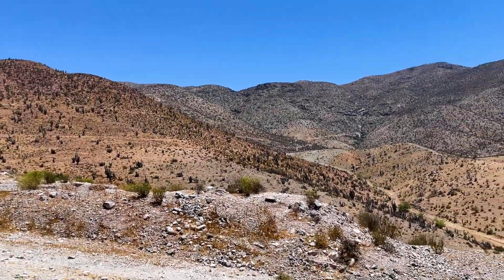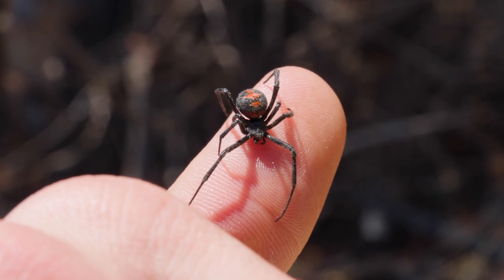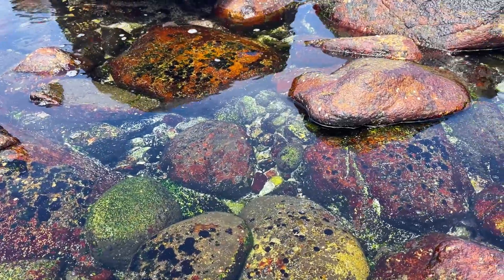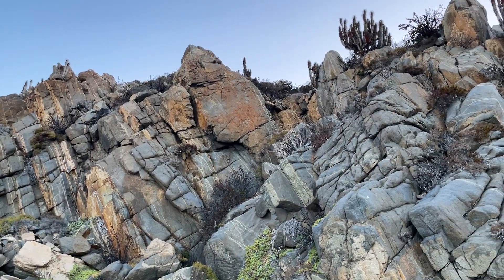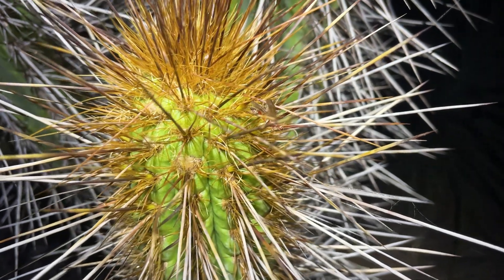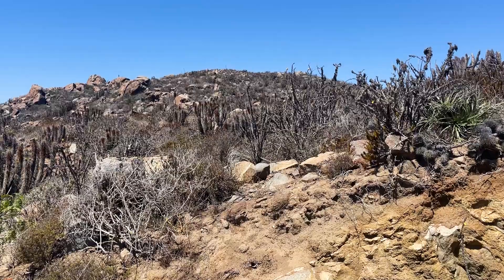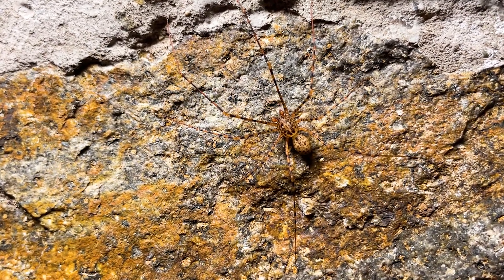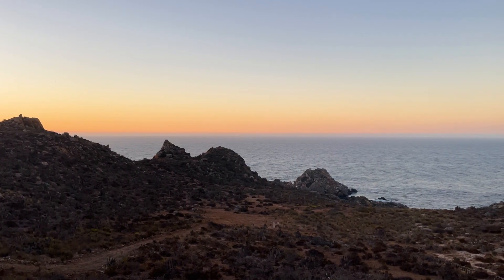These are the Most EXTREME Desert Bugs in South America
The Atacama desert of Chile is one of the hardest places on our planet for animals to survive, because this is the world's driest true desert. There are parts of this region where it has never rained in recorded history, and all the animals that do cling on here are pushed to their limits just to survive - especially the invertebrates. Today, we're going to track down the most extreme desert inverts in South America and show you the insane ways they've figured out how to survive the brutal Atacama, all to find out if their mind-blowing stories could hold the secrets to solving one of the deadliest human x invertebrate conflicts in history.

Note: our title references extreme "bugs," but we're using that term the way it's used in casual spoken English, not in the strict scientific sense. While most people use bug to mean virtually any arthropod or even general creepy crawly, scientifically, "bug" refers only to the insect order Hemiptera, the true bugs. We are NOT claiming that sea stars (or any echinoderm) are bugs! This is YouTube packaging, not primary literature.

This Chile mission would never have been possible without the knowledge, drive, and talent of Spencer @MyWildBackyard and Emilio @AnimalEncountersEP. There is no crew we would rather travel the world with, and when it comes to filming extreme, rare, and dangerous invertebrates, there's no one better.

All video footage on this channel is filmed in the field, by us unless otherwise
credited. No AI generated content of any kind is ever used on our channel.
Supplemental animations and images are fully licensed courtesy of Envato Elements. Additional still images are courtesy of Fair Use or Wikimedia Commons, licensed under Creative Commons Attribution 4.0 We can't thank the artists enough for their generosity in sharing their work, they're listed here in order of appearance: Jess Wood, DXR2k8, Martin, Erasmo Macaya Horta, James St John, Reto Stockli, Lichtspiel, US Army Service Forces, Dentren, US Embassy New Zealand, and Solvin Zanko.

All songs are fully licensed courtesy of Envato Elements.

Please do not attempt to reenact or recreate any events or scenes from our videos. All animal interactions on this channel are performed by wildlife professionals, and we routinely receive assistance from local wildlife experts and guides during production. All necessary medical precautions were taken to ensure the safety of the hosts and crew. All animals featured are wild and are always released immediately after filming. No animals were harmed, removed from the wild, injured, or killed in the production of this video.

Welcome to The Wildlife Brothers channel! We are Harrison and Evan Black,
passionate zoologists and conservationists, and it is our ambition to educate and inspire people to conserve our world's wildlife! It has always been our dream to get people excited about wildlife, from the local animals in your backyard to the endangered species in dire need of our help.